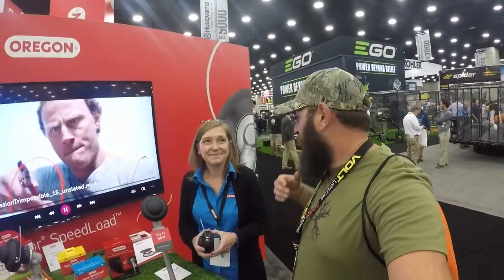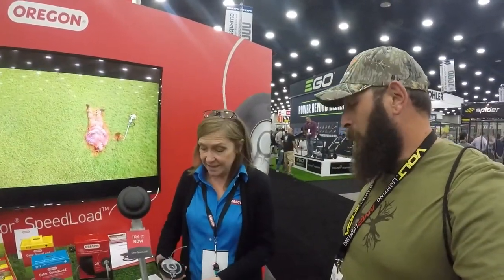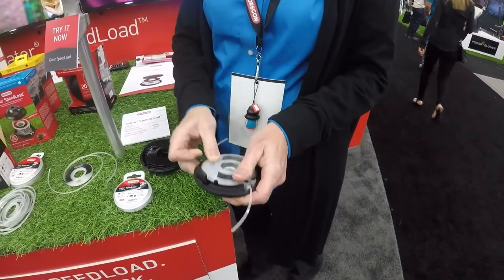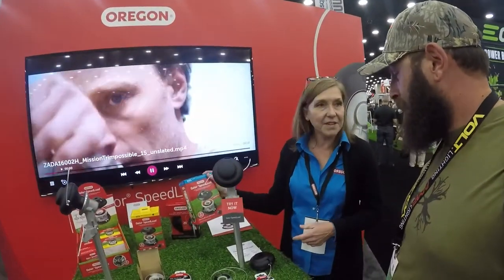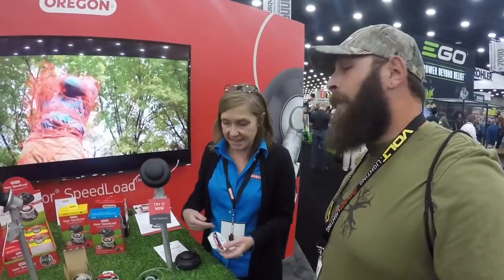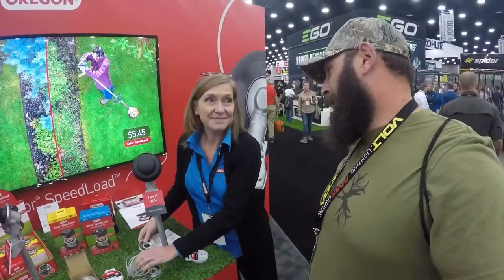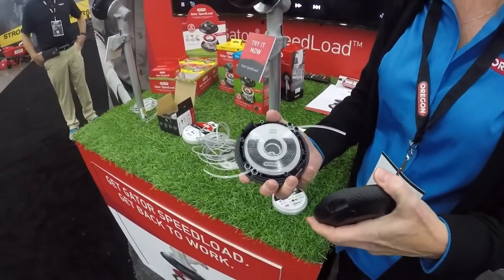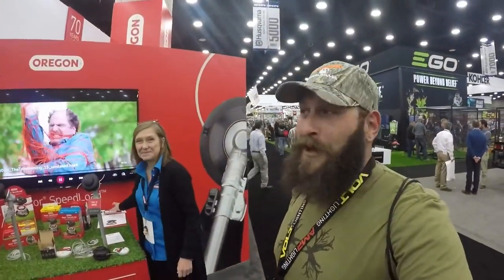Oregon SPEEDLOAD!!!!!!!!!!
cameras : gopro hero 5 & canon rebel t5i

mowers: scags tiger cat 2 52 inch deck with 22hp Kawasaki motor

trimmers: echo srm-280t sthil fs90r

walkbehind : craftsman walk behind mad by mtd

racks are equipment defender racks and blower rack